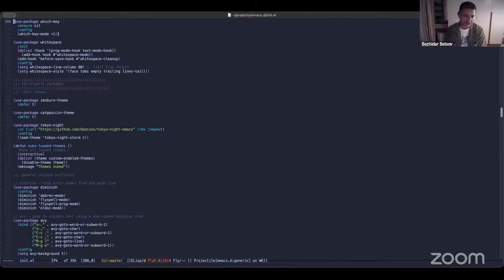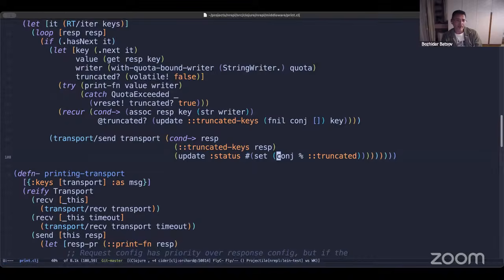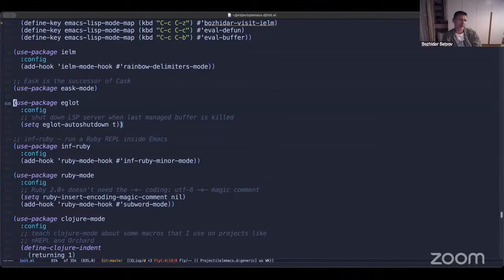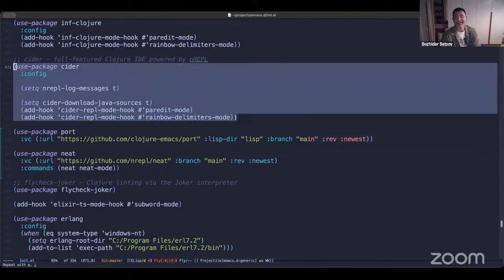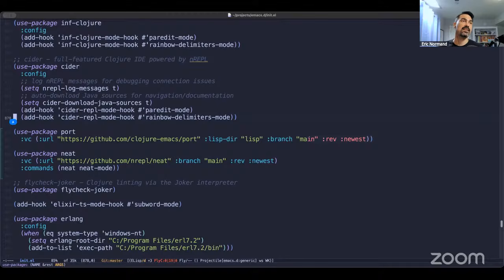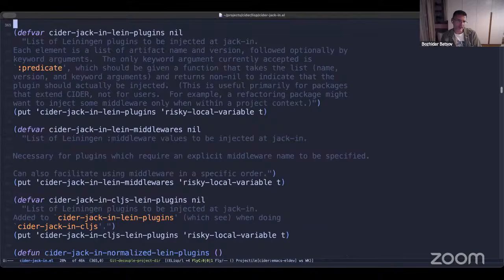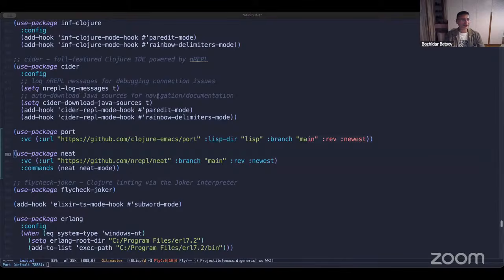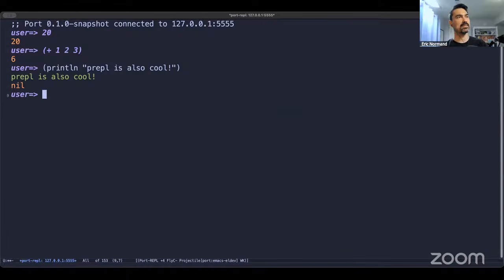Apropos with Bozhidar Batsov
Welcome to Apropos!

This episode features special guest Bozhidar Batsov, creator of CIDER.